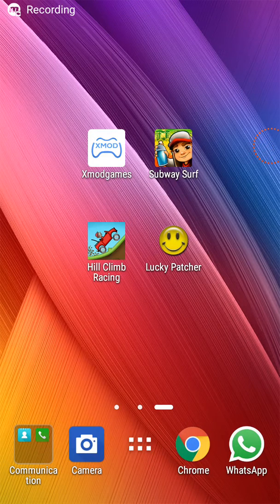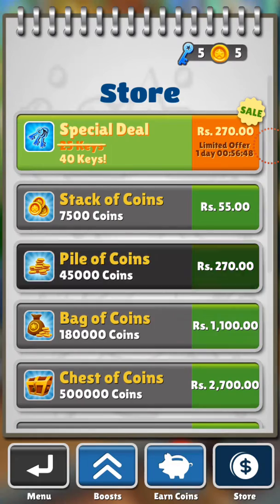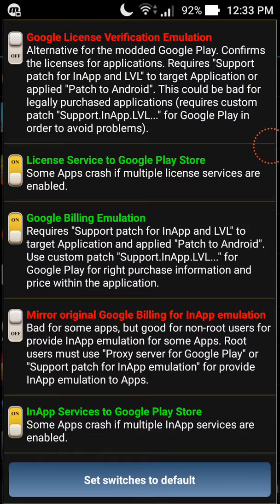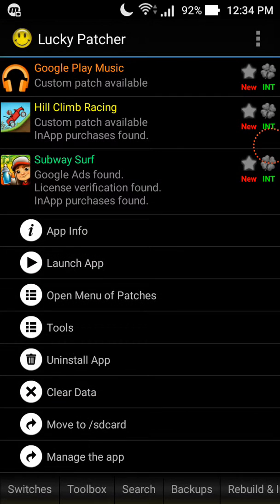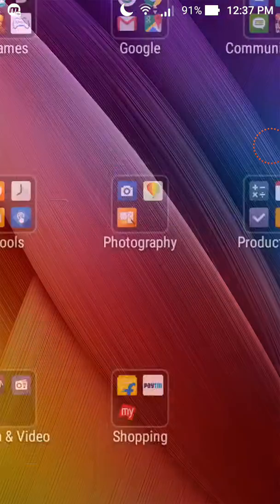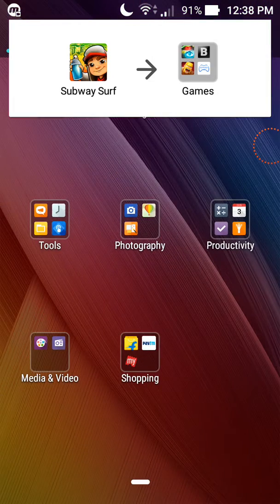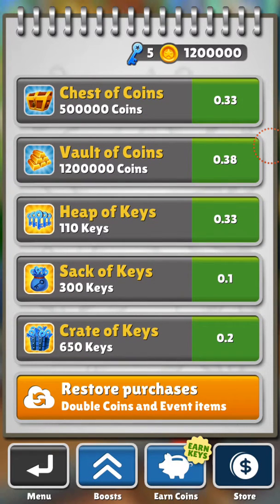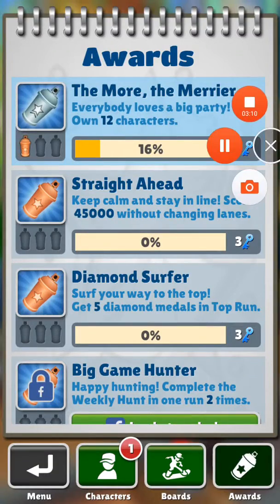How to hack android games very easely without root.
STAY TUNE FOR SUCH MORE UPCOMING VIDEOS.